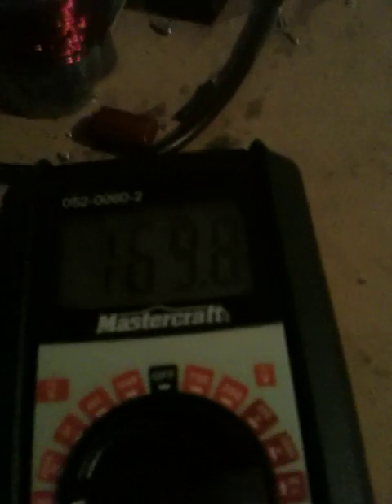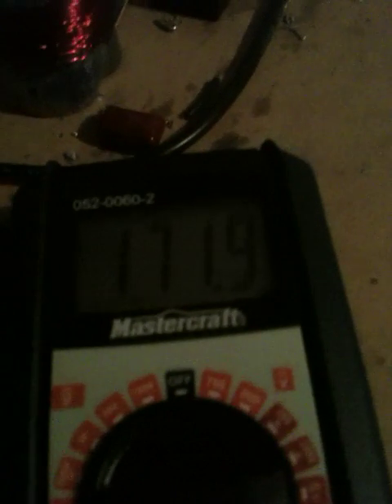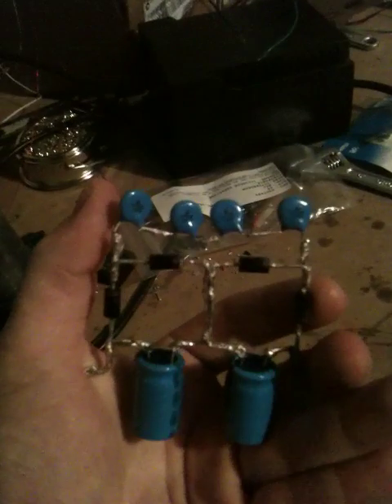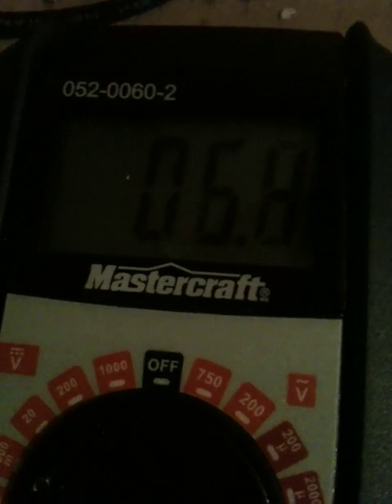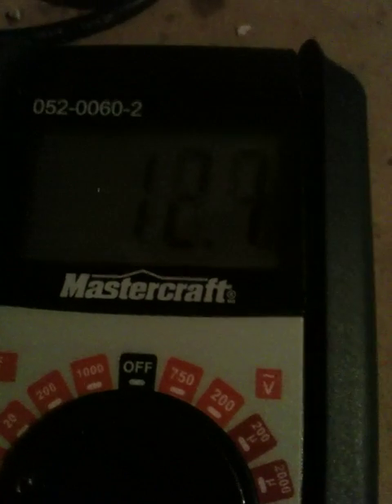FREE radiant ENERGY 1 of 2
i made this circuit from inventor3 on my favorites and friends list. i just wanted to prove a concept of free energy and to also show the differences. radiant energy is everywhere there is no reason why we use dirty energy. teslas dream was to to give this to the world and everyone would run off free energy from the vacuum. if anyone wants to help or learn please let me know